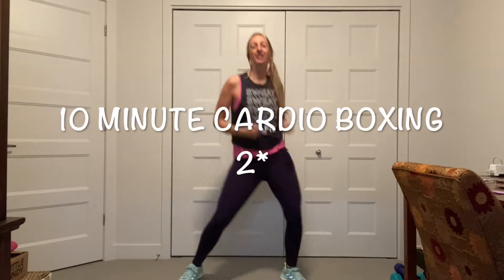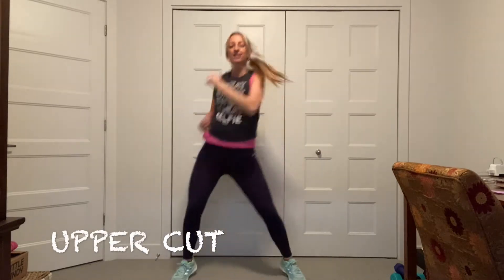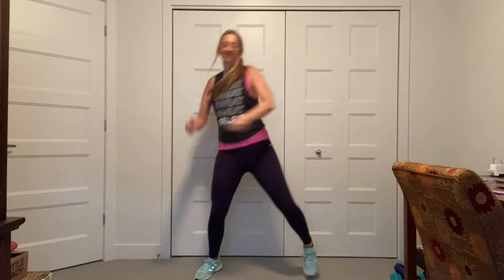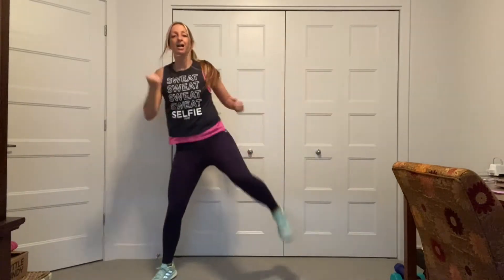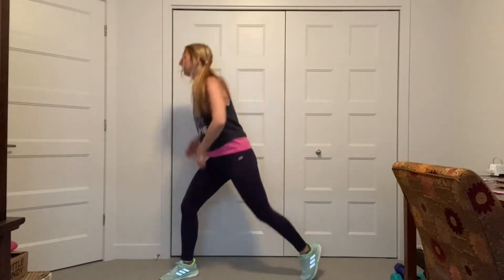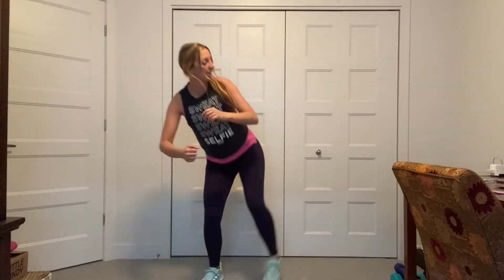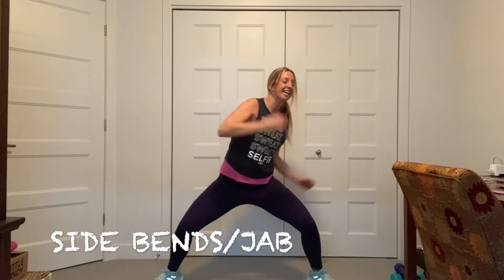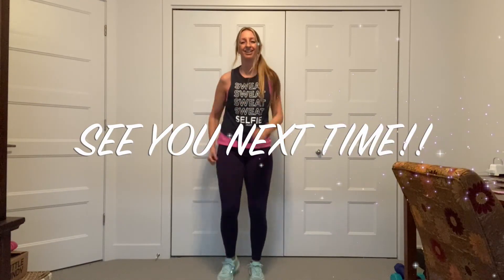10 MINUTE CARDIO BOXING 2** FAT BURNING**⭐️⭐️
10 MINUTE CARDIO BOXING 2**FAT BURNING. Here is part 2 of my Cardio Boxing Workout! A Fun Cardio workout with some punches and jabs. Put this workout together with Part 1 and have a 20 minute Cardio Workout that will make you Sweat and Burn lots of Calories.